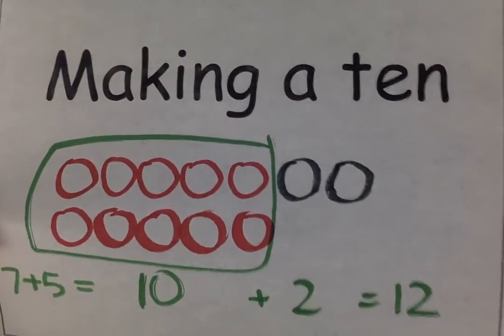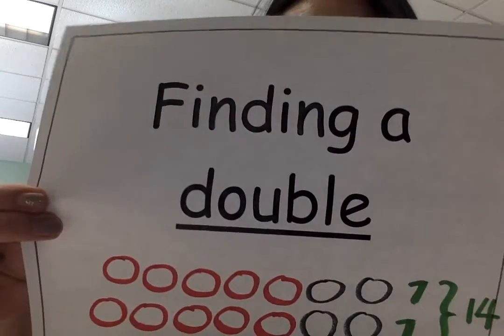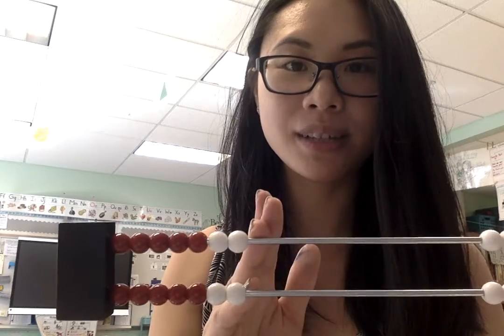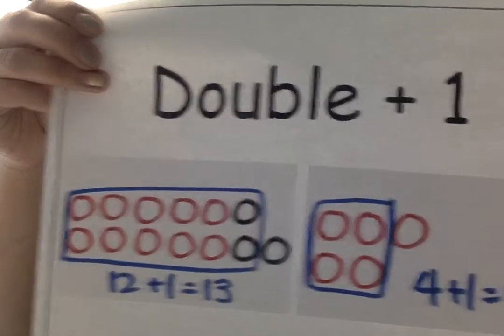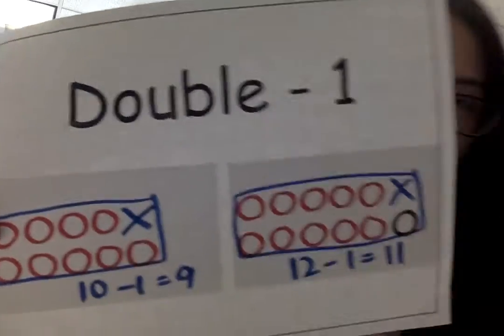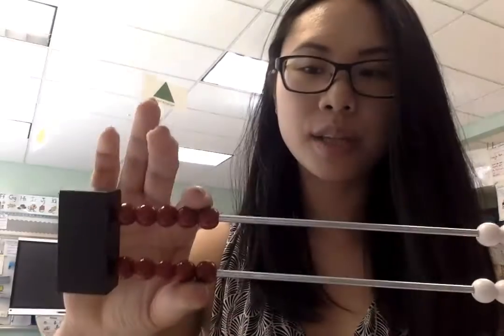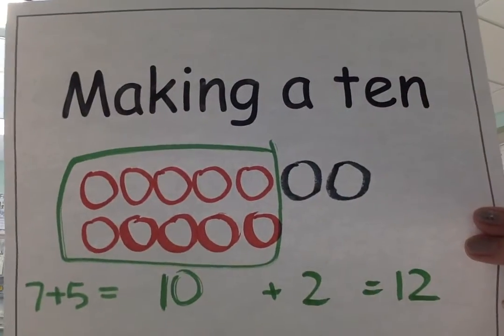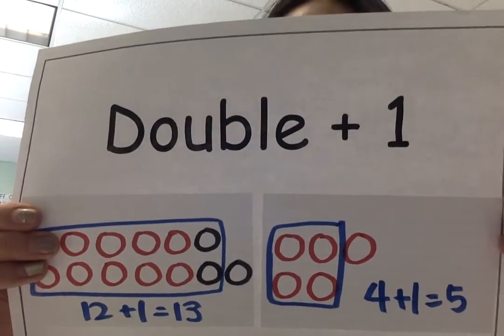Math Strategies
- Finding a 5
- Making/Finding a 10
- Finding a double
- Double + 1
- Double - 1